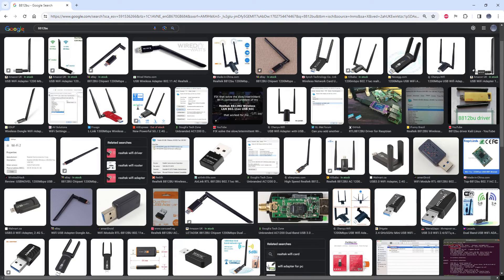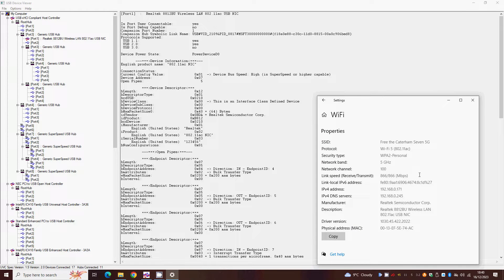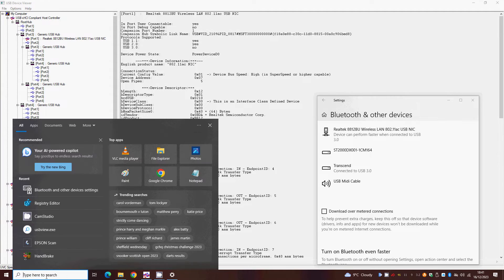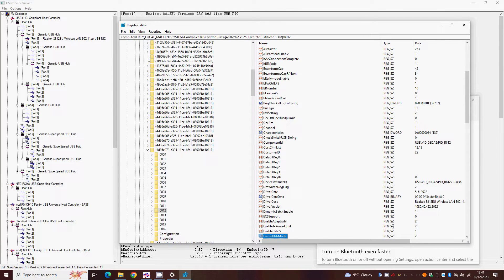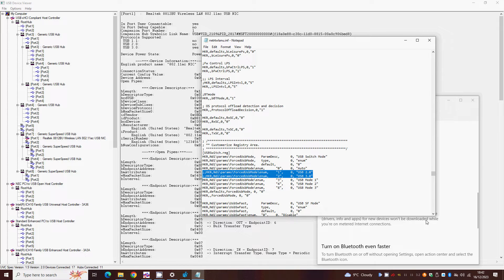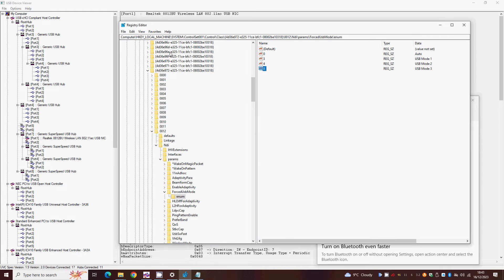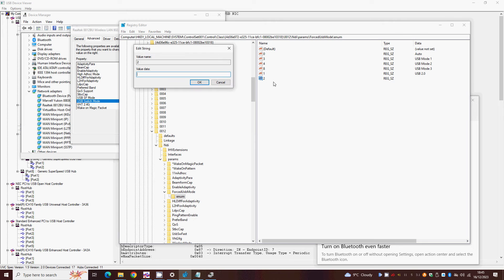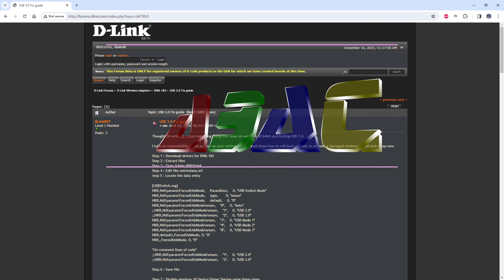Slow wifi? Realtek 8812BU USB 3.0 fix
If you're using a USB wifi adapter with your computer, depending on the wifi chip it uses it may not be performing at its best, throttling you to USB 2.0 (480Mbits/sec) speeds even if connected to an 867Mbits/sec network.

Here's how to check, and a fix for the Realtek 8812BU which is prone to it, in Windows at least.  It may or may not apply to other Realtek wifi chips.

USBView (which you can see in the background) is part of the Windows SDK, instructions for download